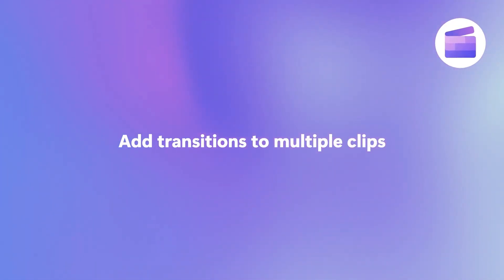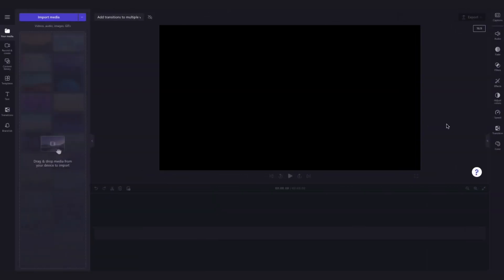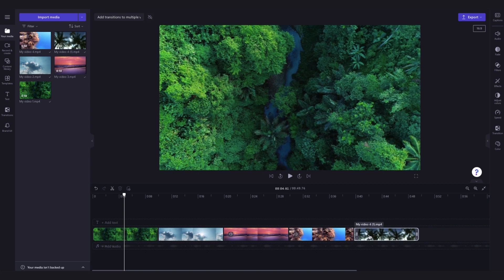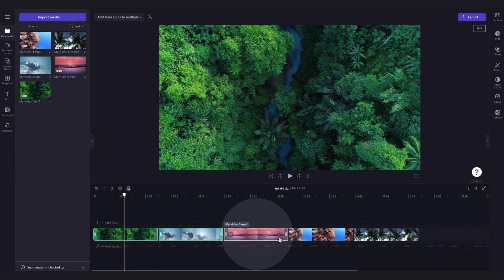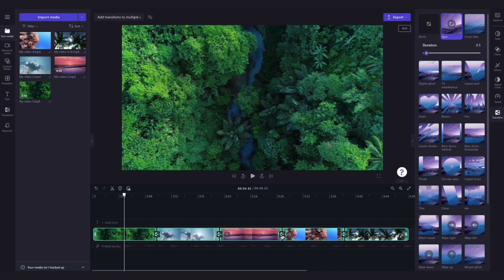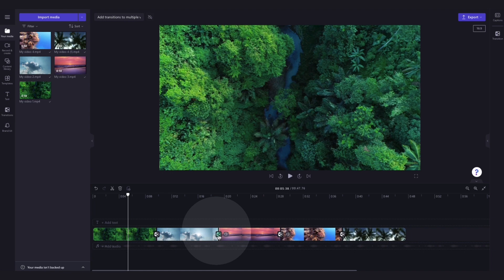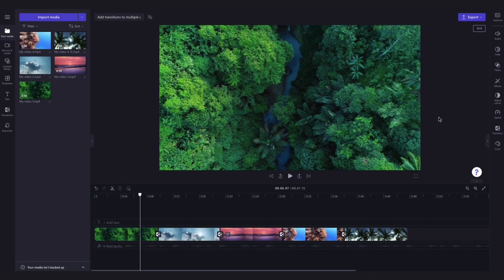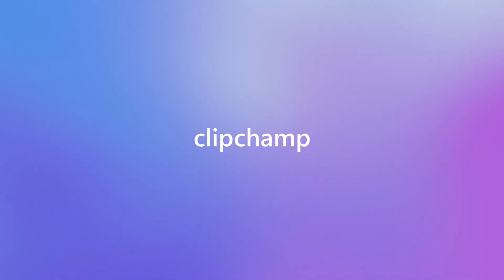How to add a transition to multiple videos at once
In this quick tutorial, you'll learn how to add a transition to multiple videos at once with Clipchamp! You'll start by importing your videos, adding the transitions, editing the transitions, and finally exporting.

00:00 Intro
00:05 How to create an account
00:20 How to import your media
00:36 How to add a transition to all clips
01:35 How to edit the transitions
02:07 How to export
02:22 Outro

Use this link to start video editing using the best free editing software